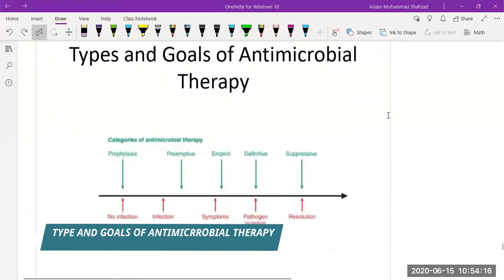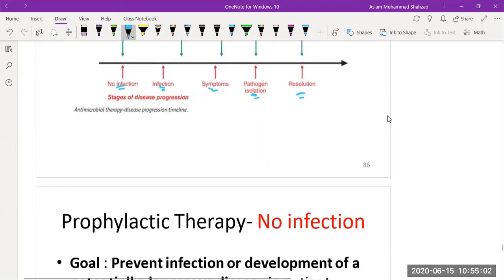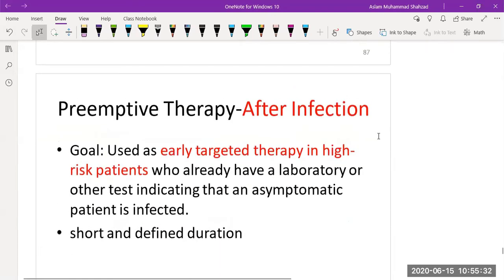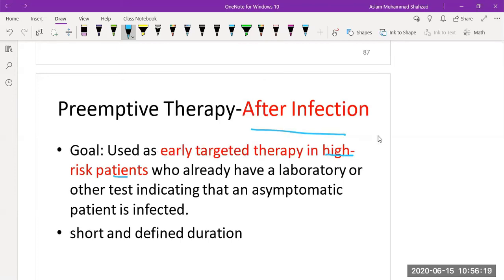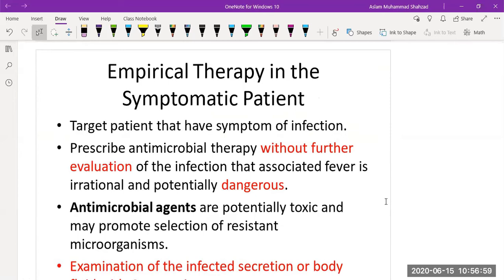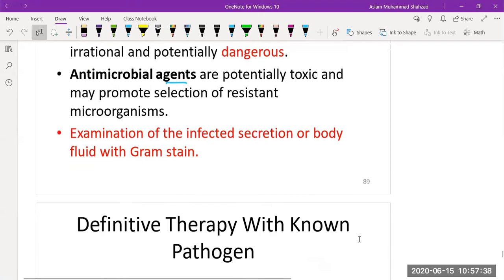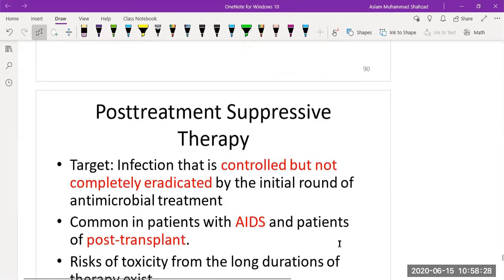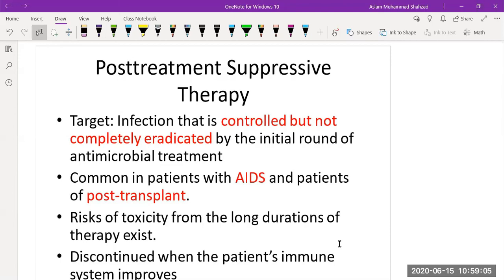types and goals of Antimicrobial Therapy|Learning Pharmacology